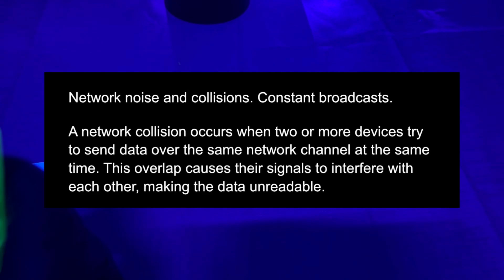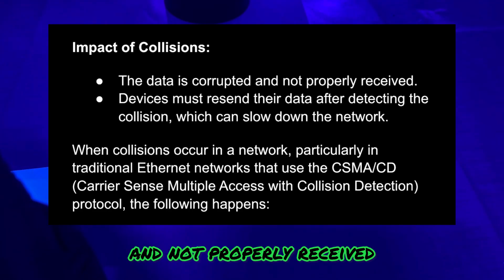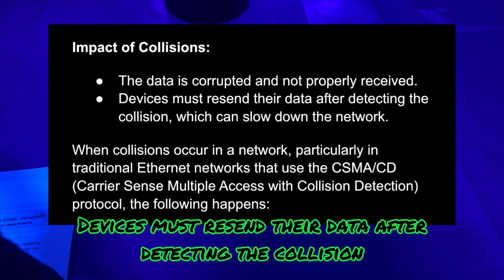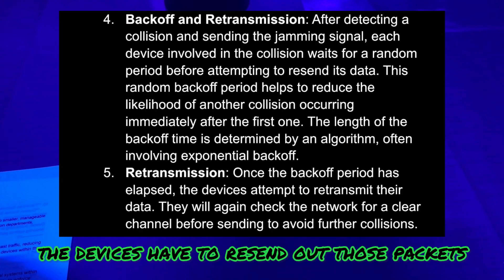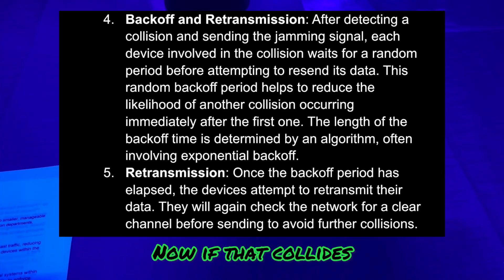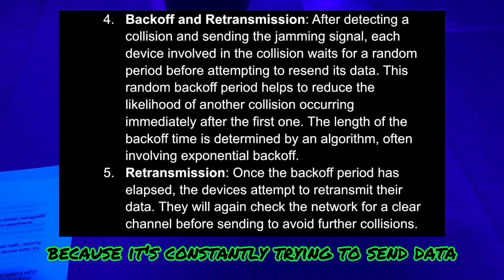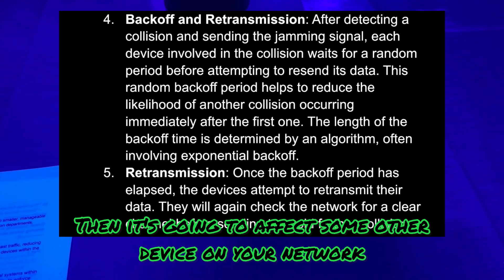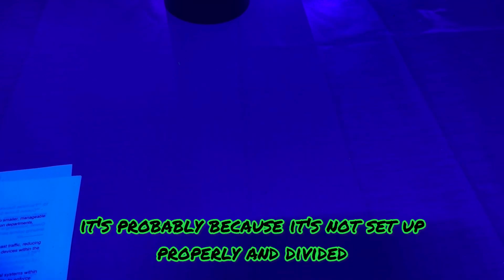Subnetting Made Simple: Easy Visual Guide for Everyone!" ADHD Friendly!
In this video, I break down what a subnet is and explain subnetting in simple terms. I cover why subnetting is important and how it helps organize networks more effectively. Plus, I set the stage for VLANs in the next video. This isn’t just a basic guide—it’s a really good visual explanation designed to be ADHD-friendly and accessible for everyone.